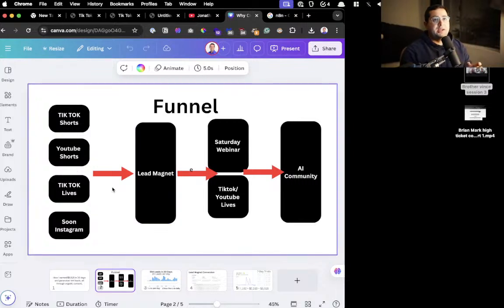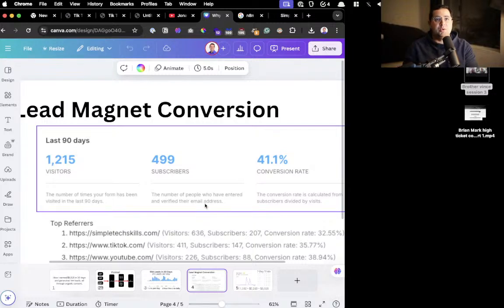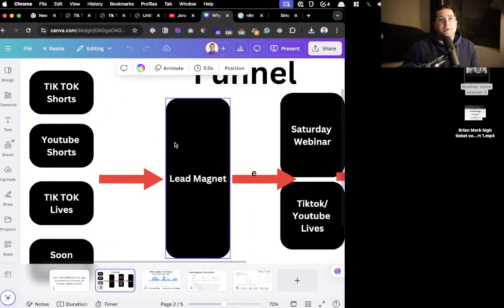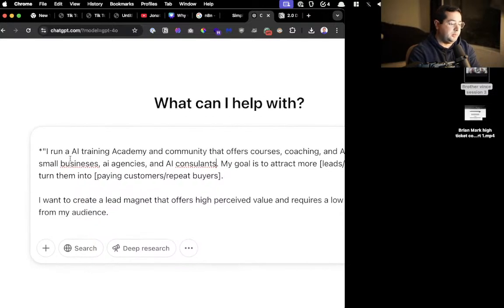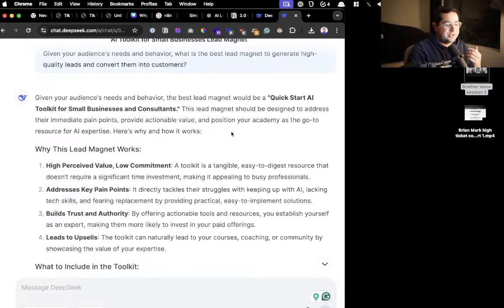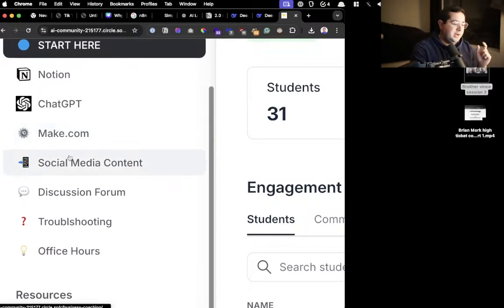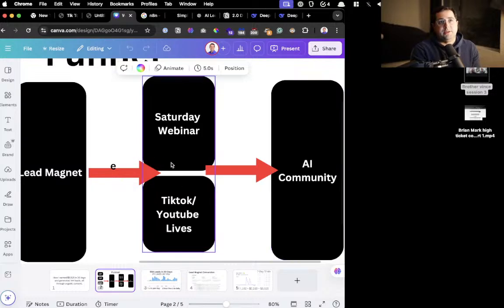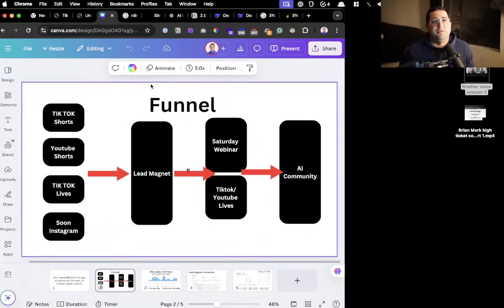Ai For Business Q&A